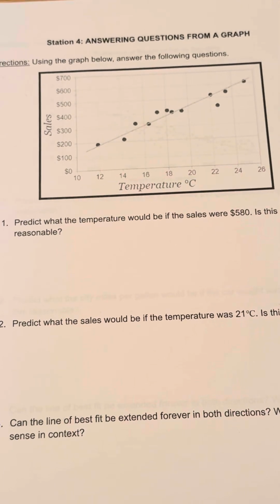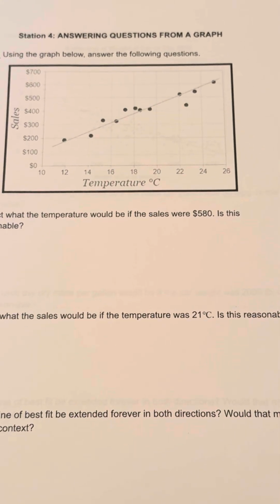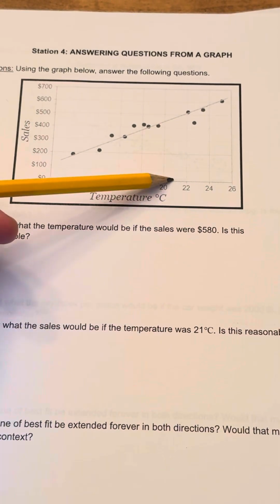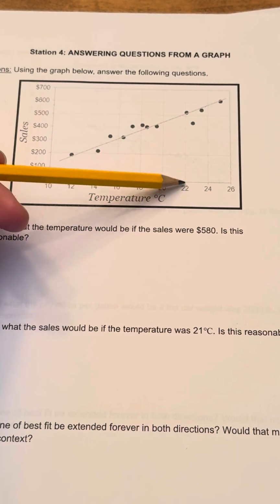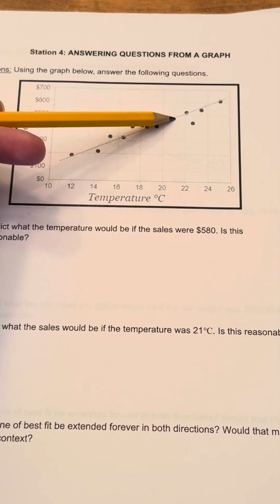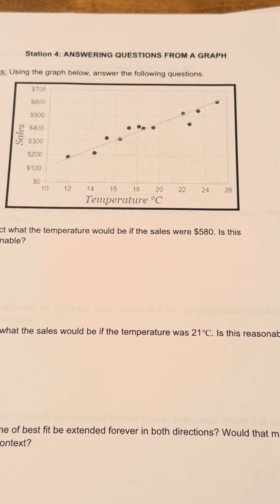Line of best fit